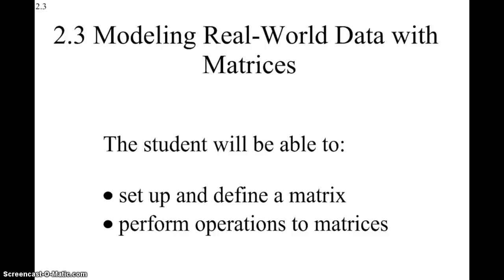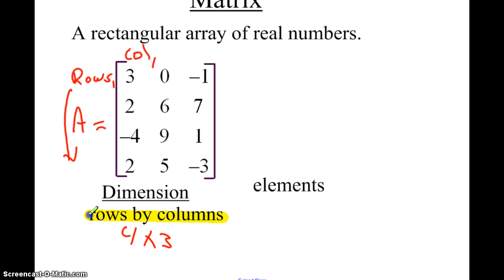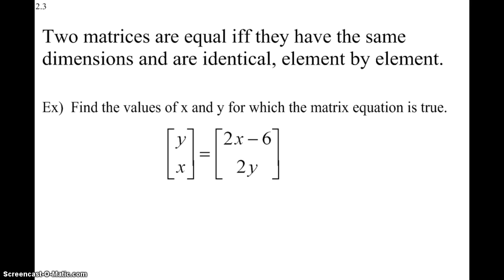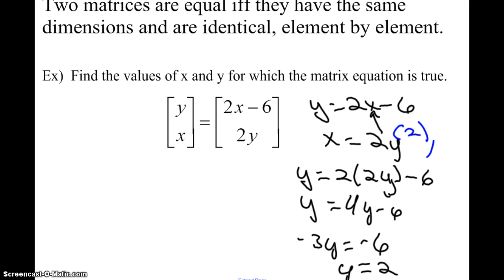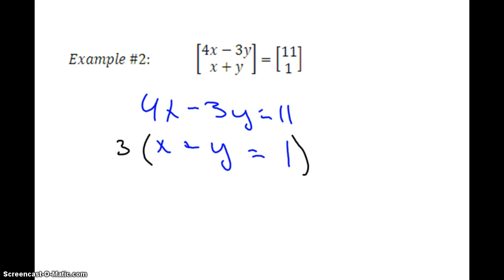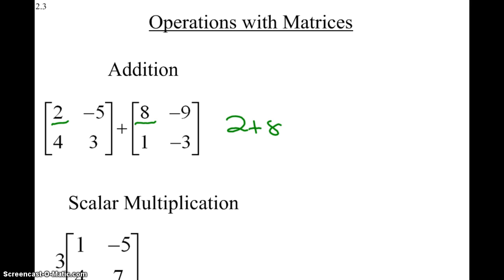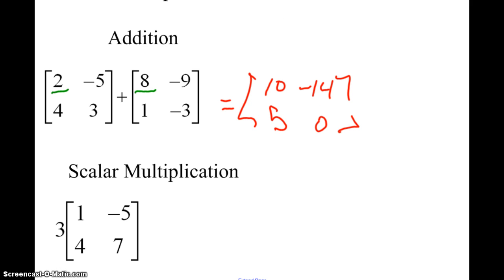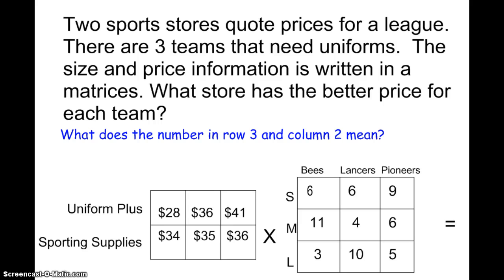Modeling with Matrices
Introduction to matrices and operations